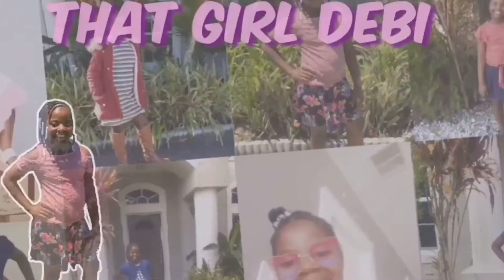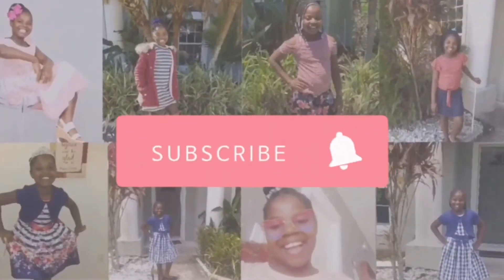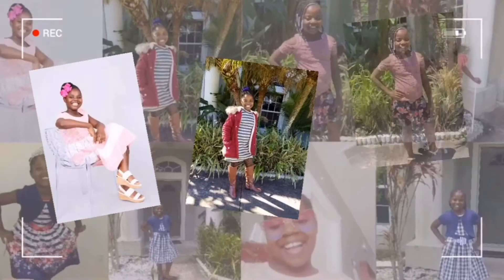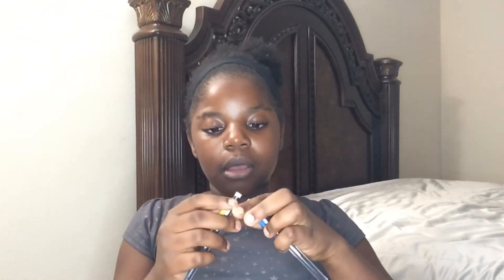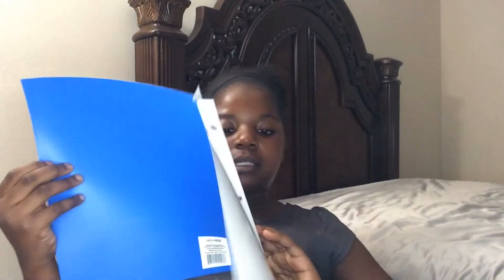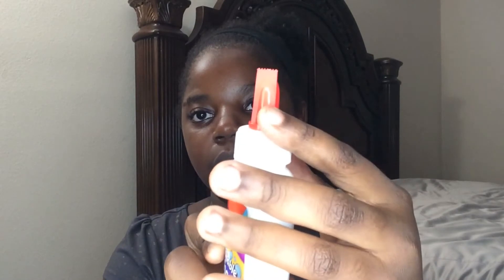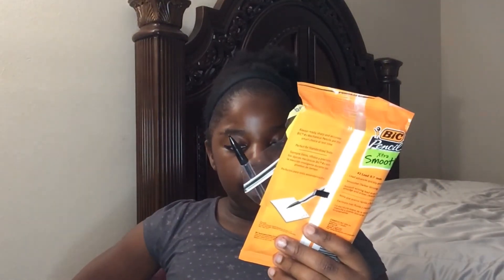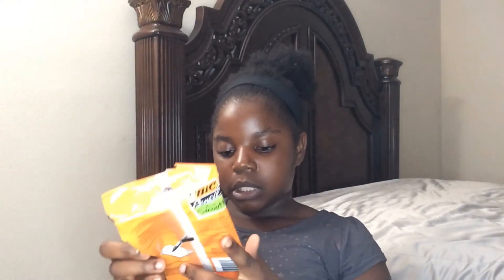Back To School Supplies Haul | That Girl Debi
Hay Guys welcome to that Girl Debi ❤💕

We Are On The Road To 1k

" Do What You Wanna do periodt sis"